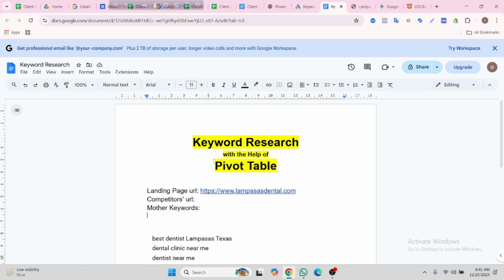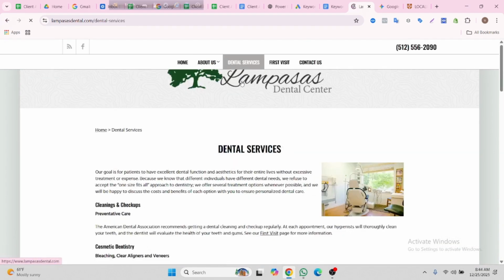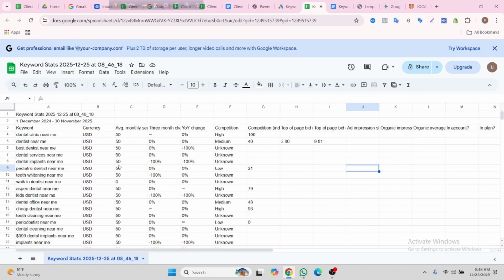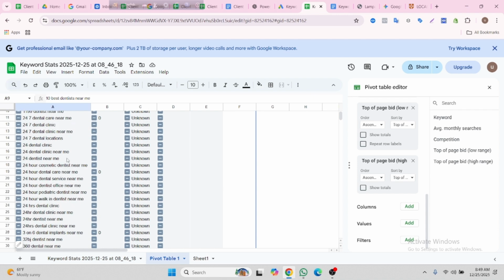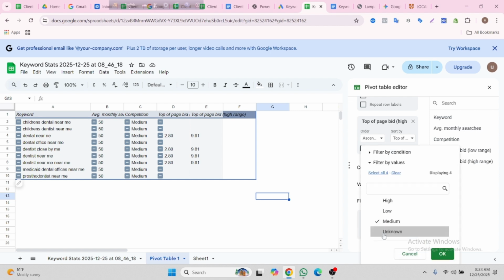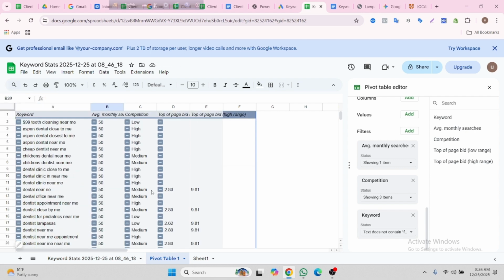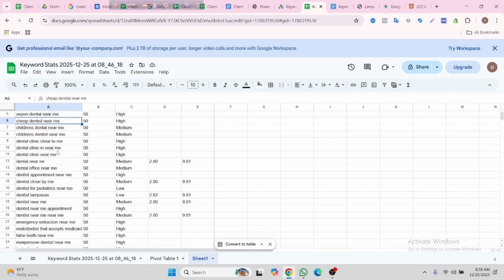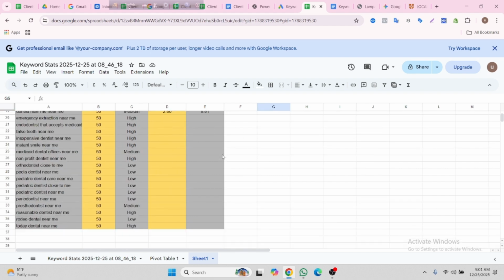Keyword Research for Google Ads Using Pivot Table | Keyword Planner Tutorial (Step-by-Step)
In this video, I show you how to do keyword research for Google Ads using Pivot Tables and Google Keyword Planner.

Most people use Keyword Planner only to download keywords — but they don’t know how to organize, analyze, and prioritize keywords properly.
In this tutorial, I explain a smart and practical method using Pivot Tables so you can:

Find high-intent keywords

Group keywords efficiently

Analyze search volume & competition

Prepare keywords for Google Ads campaigns

This method is extremely useful for:
✔ Freelancers on Upwork & Fiverr
✔ Digital marketers
✔ PPC specialists
✔ Agency owners

🔹 What You’ll Learn in This Video:

How to use Google Keyword Planner correctly

How to export keyword data

How to use Pivot Tables for keyword analysis

How to group keywords for Search Ads

How to identify high-value keywords for better ROI

How to save time in keyword research

Pivot Table (Excel / Google Sheets)

I’m a Digital Marketing Expert specializing in:

Google Ads

GA4 & Conversion Tracking

PPC Strategy

CRO for E-commerce

I regularly share practical tutorials based on real client work and freelancing experience.

📌 Useful For:

Google Ads Keyword Research
PPC Keyword Research
Google Ads Tutorial
Keyword Planner Tutorial
Pivot Table for Digital Marketing

I upload videos on:

Google Ads

Facebook Ads

GA4

Conversion Tracking

Freelancing Tips

keyword research google ads
google keyword planner tutorial
pivot table keyword research
ppc keyword research
keyword planner google ads
digital marketing tutorial
google ads freelancing
ppc advertising
keyword grouping google ads
search ads keyword research